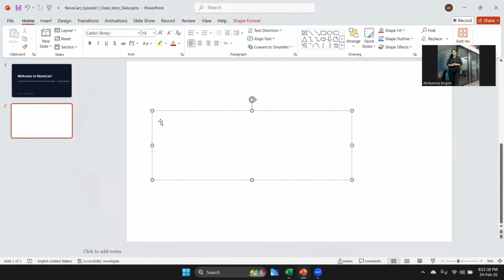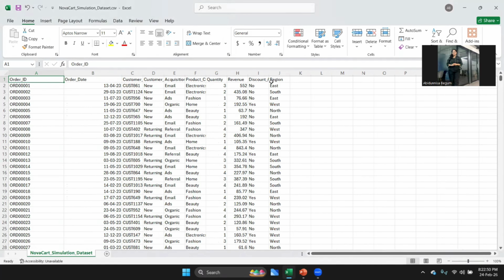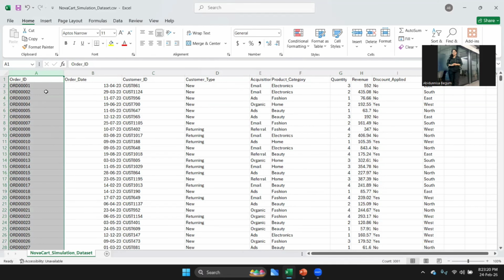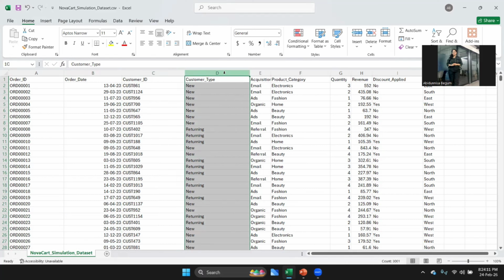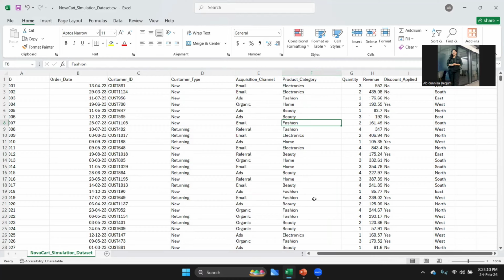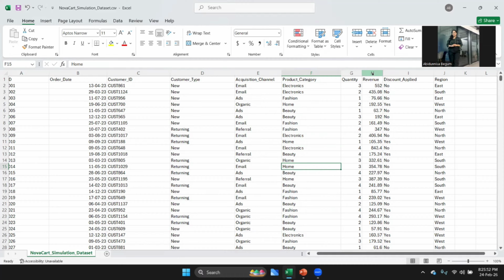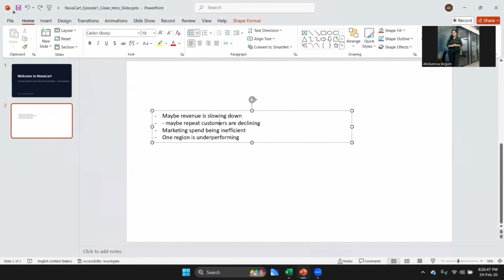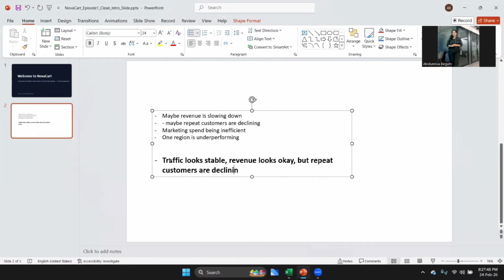How to Think Like a Data Analyst | Real Business Case Study (Episode 1)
Welcome to a new series where we think like real data analysts.

This is not a Power BI tutorial.
This is not a SQL-from-scratch class.

This is a business simulation.

In this series, we step into the role of the analytics team at NovaCart, an online retail company. Using one full year of transactional data, we will solve real business problems — one episode at a time.

In Episode 1, we:
 • Understand the dataset structure
 • Break down each column
 • Identify what business questions the data can answer
 • Build the analytical mindset needed for interviews

If you’re preparing for data analyst interviews, BI roles, or want to improve your structured thinking, this series is for you.

In the next episode:
We investigate a serious business concern — repeat customers are declining despite stable traffic.